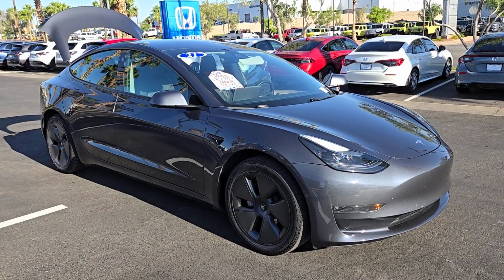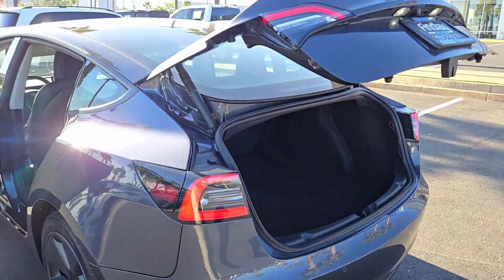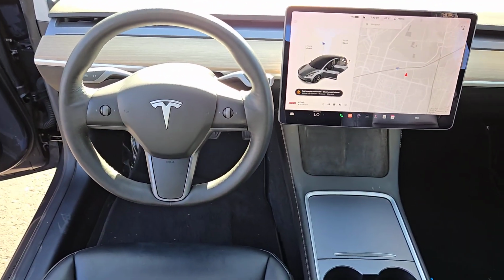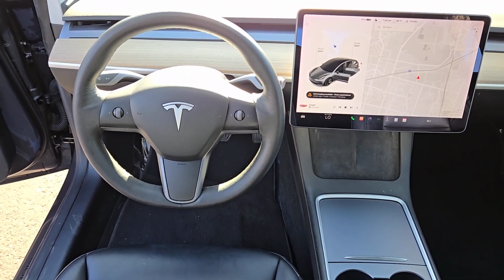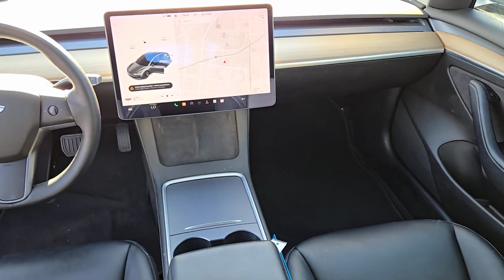2021 TESLA MODEL_3 LONG RANGE AWD Henderson, Las Vegas, Laughlin, St George, Flagstaff NV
Pre-Owned 2021 TESLA MODEL_3 LONG RANGE AWD available at Findlay Honda Henderson located in 933 Auto Show Dr, Henderson, Nevada, 89014. Servicing the Henderson, Las Vegas, Laughlin, St George, Flagstaff area.

Picture yourself in the  2021  TESLA Model 3.  Here's a sleek Model 3 that delivers industry-leading EV design and technology, impressive range, and rewarding performance. From its uniquely minimalist interior to its impressive safety and infotainment features, it promises you an absolutely brilliant future.
 These are just some of the great options this vehicle comes with: Pre-Collision System, Back-Up Camera, Woodgrain Interior Trim, Heated Rear Seat, Dual Zone A/C, Blind Spot Monitor, Heated Front Seat(s), WiFi Hotspot, Leather Steering Wheel, Auto-Dimming Rearview Mirror. Feel energized about the road ahead in this sought-after Model 3. Treat yourself to a test drive today. Our staff will toss you the keys and give you an outstanding customer experience.